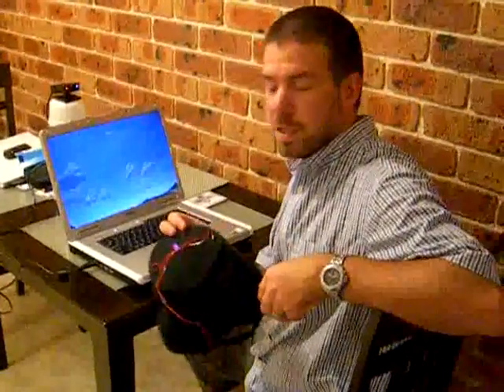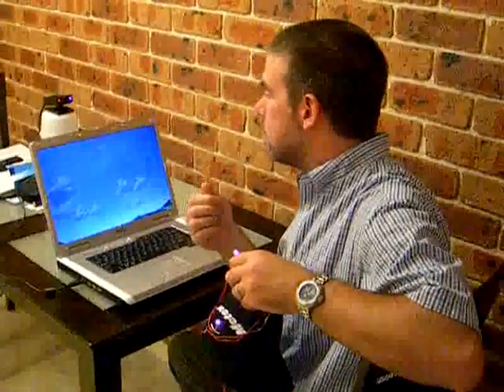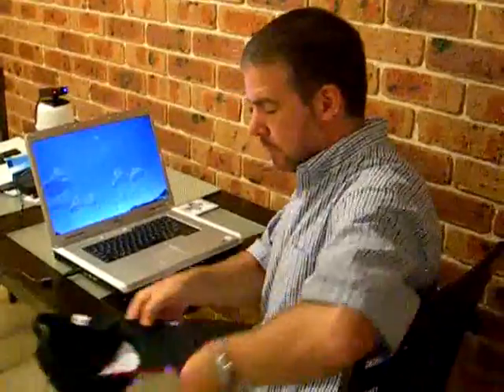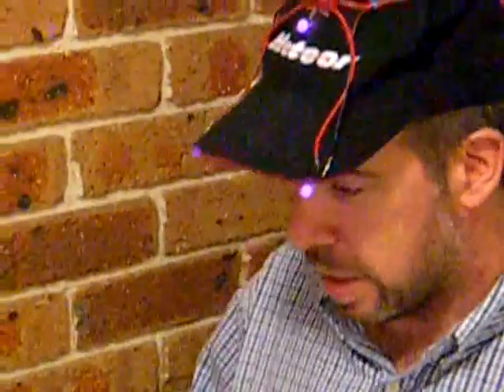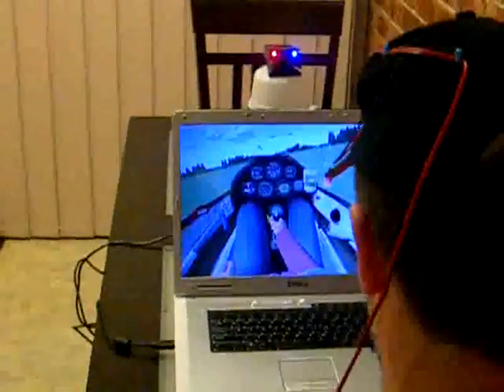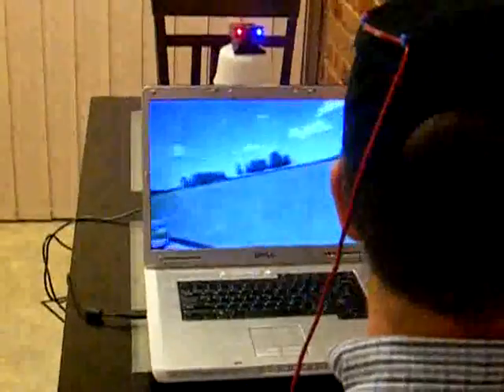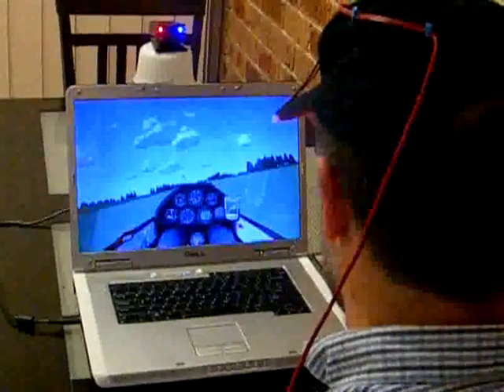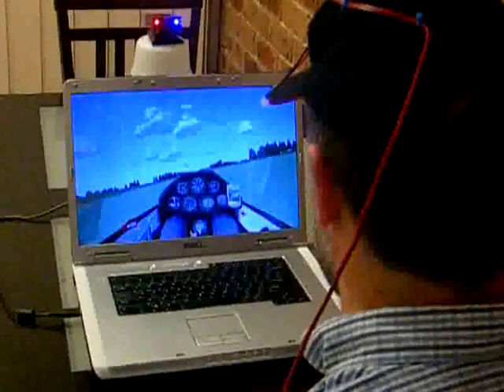FreeTrack with Condor gliding sim, Sony EyeToy camera and IR LED's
Test of my home-made Free Track IR system, using a 3 point model of IR LED's for 6DOF (Degrees of Freedom). LED's are filed down and polished to make them wide angle. Camera is a Sony EyeToy (with Namtai guts) which still has the IR filter in place, but the lens is covered with 2 layers of exposed colour negative film, which cuts the visible light right down but lets the IR pass nicely. The Jaycar (ZD-1945) IR LED's I used seem to be beyond the passband of the camera IR filter, since it sees them fine. Flying sims has never been so realistic!